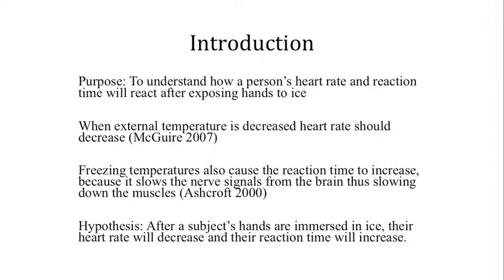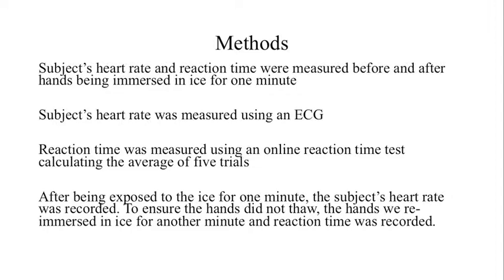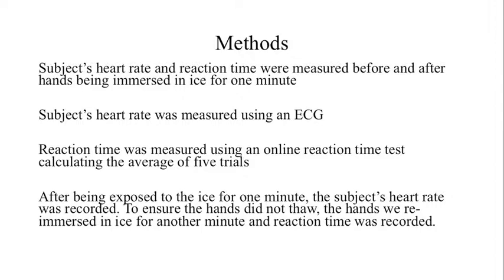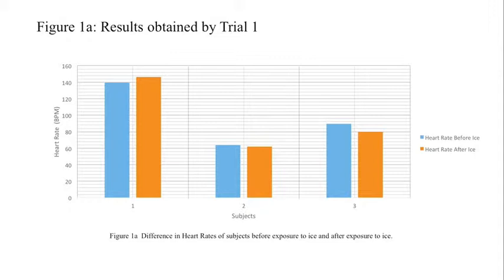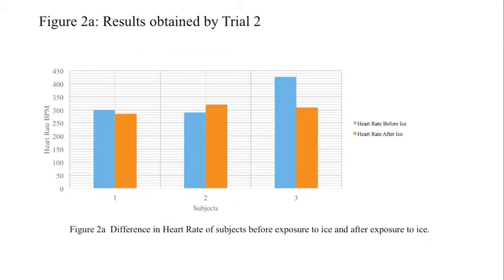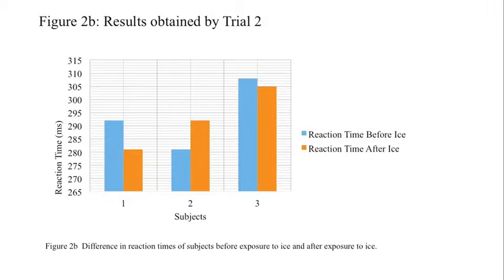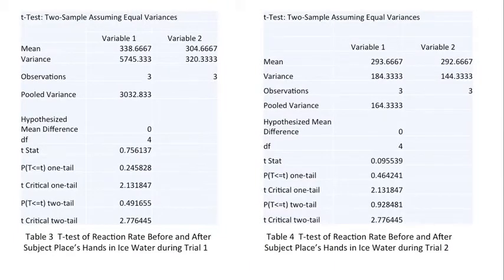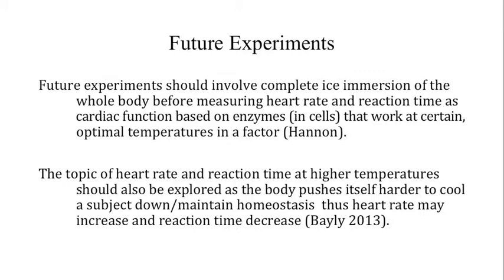Effect of Ice on Heart Rate and Reaction Time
Bio 205 Lab 28
TA Elyssa Hopkins